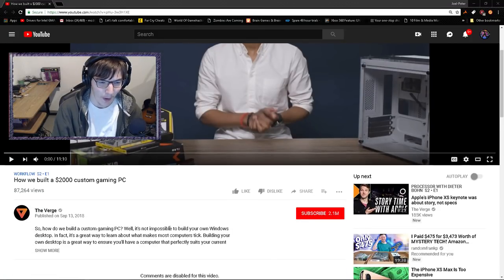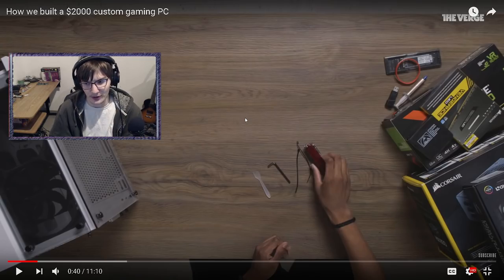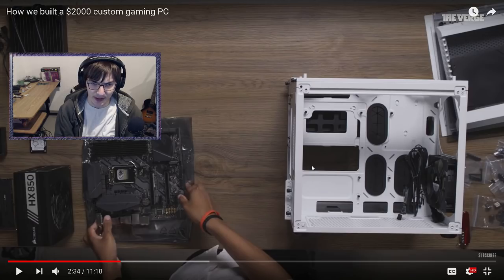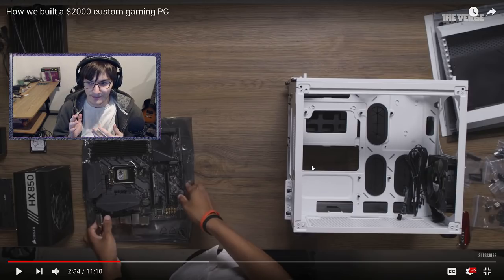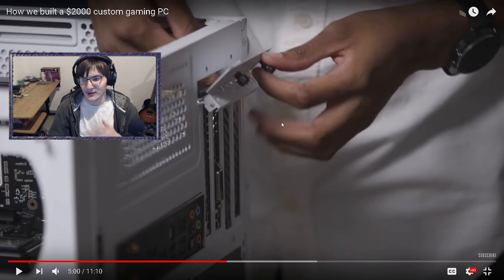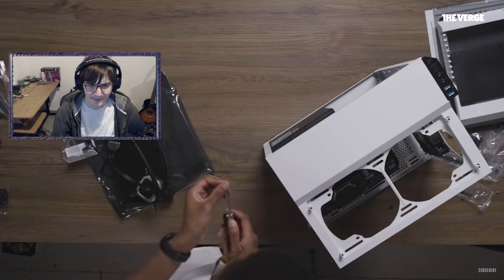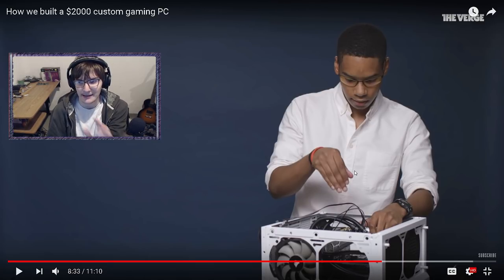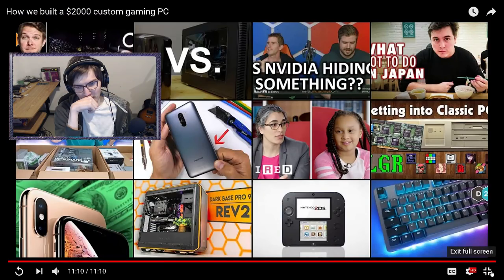How To: NOT Build A PC for $2,000: [BLIND REACTION]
This video is long and my complete thoughts.

Please stick to Apple products, Verge.

PCPartpicker list includes a better GTX 1080Ti xD